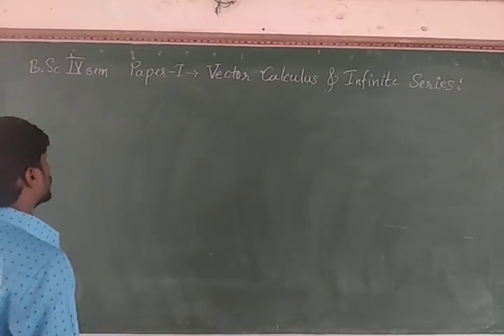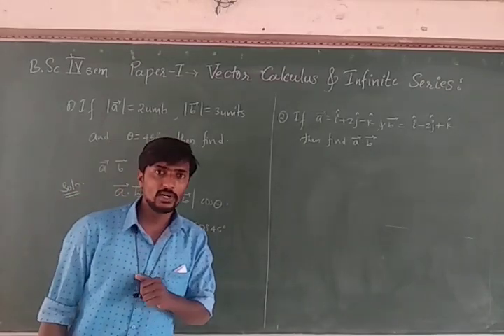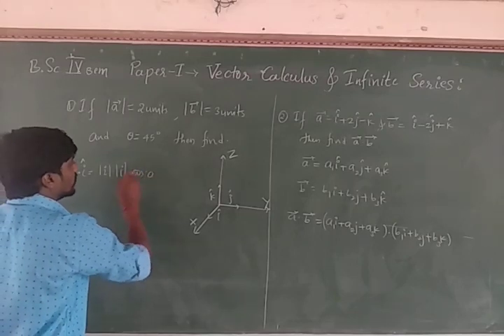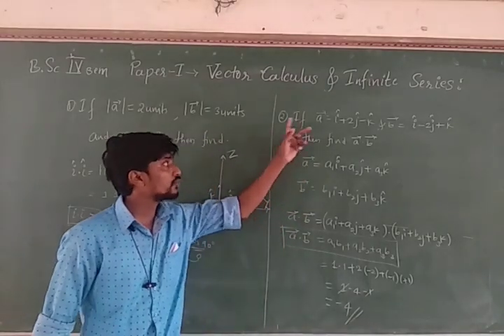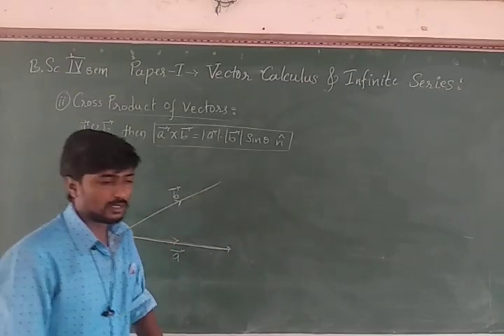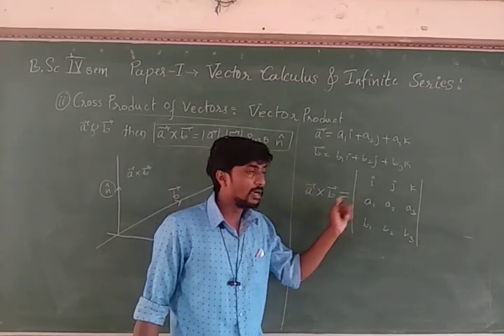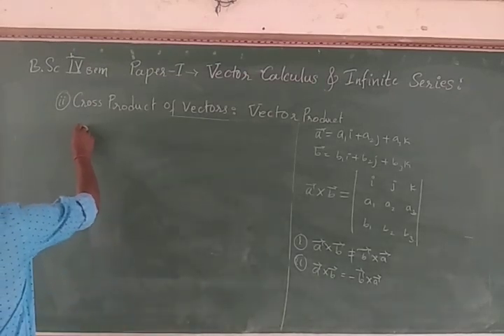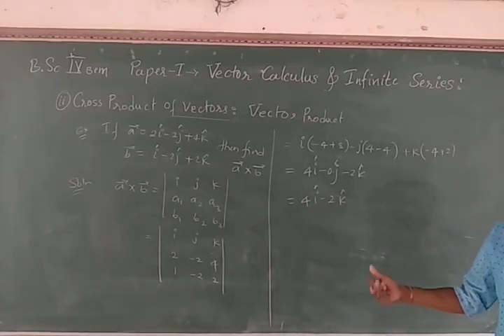BSc IV sem mathematics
BSc IV sem. dot and cross product of vector